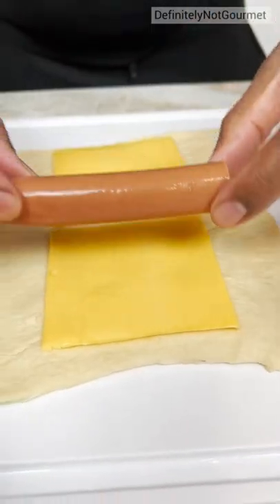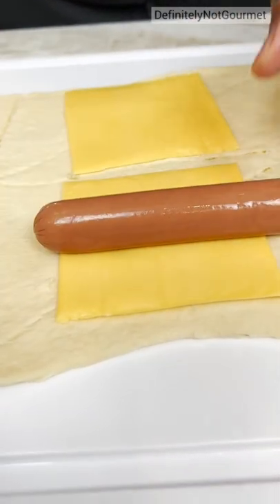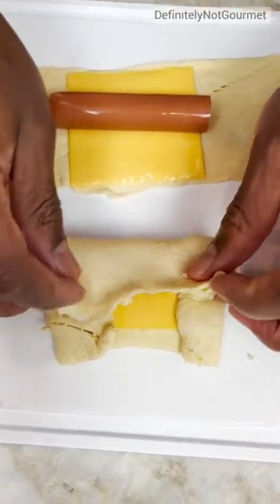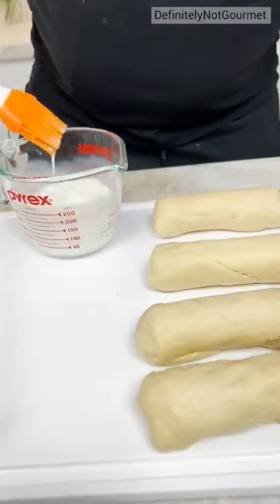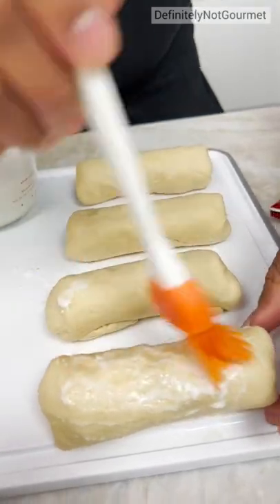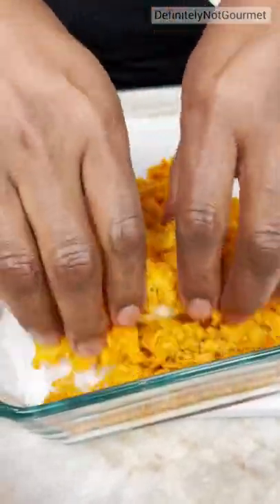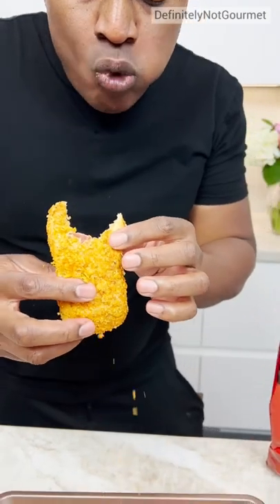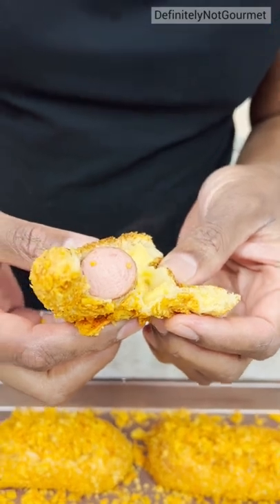Crunchy Doritos Pigs in a Blanket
CRUNCHY DORITOS PIGS IN A BLANKETS🌭